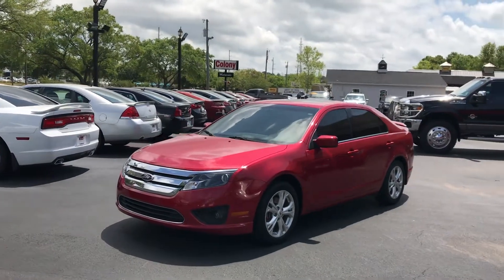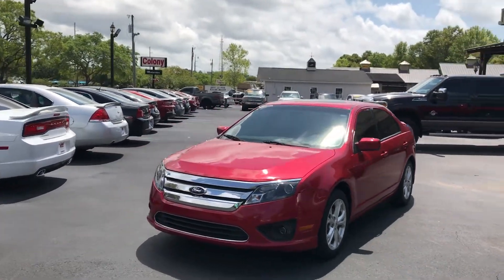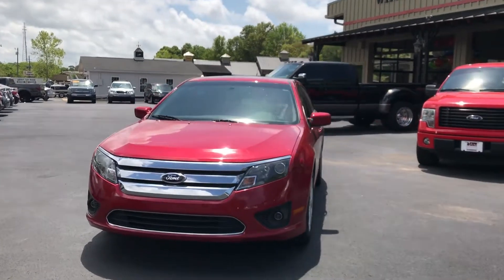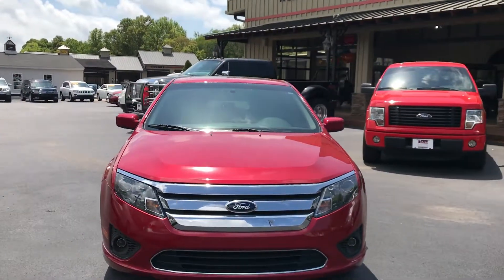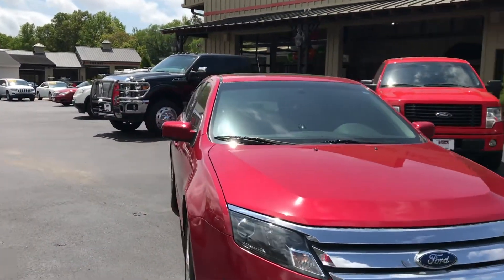2012 Ford Fusion 4dr Sdn SE FWD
Take a look at our spirited 2012 Ford Fusion SE in Red Candy Tinted Clearcoat. The sedan boasts a 3.0 Liter V6 offering 240hp giving it impressive performance while getting up to a solid 28mpg. This V6 is E85 ready and powered with a smooth shifting 6 Speed Automatic allowing you to feel confident in any driving situation. The SE exterior has a sporty look with a chrome grill, fog lamps and solar tinted windows.

Inside the Fusion really shines with it's interior features! The SE is spacious with plenty of leg room, comfortable seats, and ample storage. Blue ice lighting, front and rear reading lights, dual illuminated visors and two 12V power points are cool features that come standard. Plug your smartphone in and listen to your favorite music through the quality stereo system or listen to your favorite Sirius XM channel.

You will have no worries when it comes to safety with the Fusion. 6 airbags,electronic stability control, anti-lock brakes and child safety locks all ensure a safe ride for you and your passengers. MyKey allows parents to set alerts via the message center for teens to provide peace of mind. This smart Fusion SE delivers on every level!

This vehicle is located at our Loxley location.

Wholesale Solutions is conveniently located in Baldwin County with two locations, 1051 S. Hickory Street, Loxley Alabama and our new location 2007 Hwy 98, Daphne, Alabama. To see all our cars, truck and SUV’s please visit our

Wholesale Solutions has quality used cars, trucks and SUV's since 2007